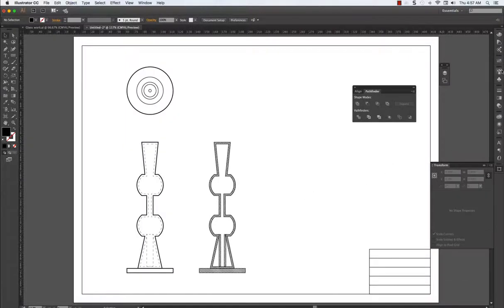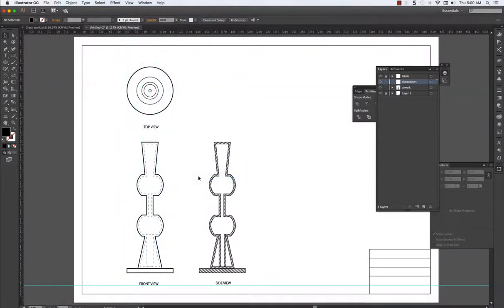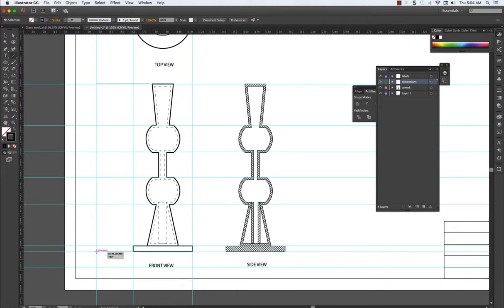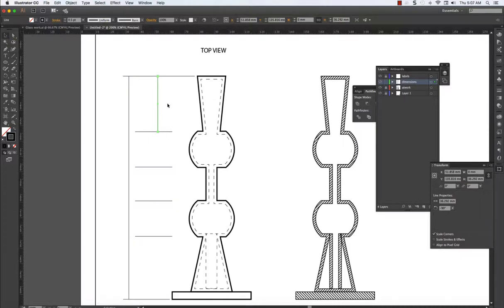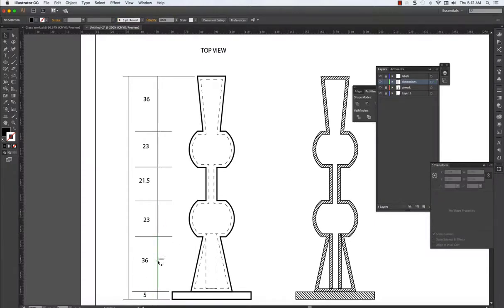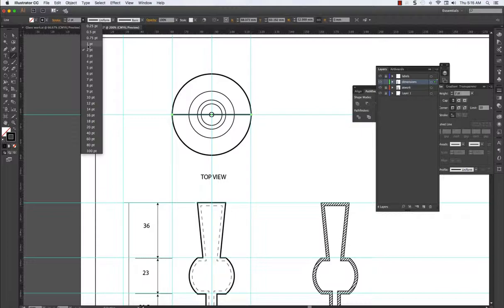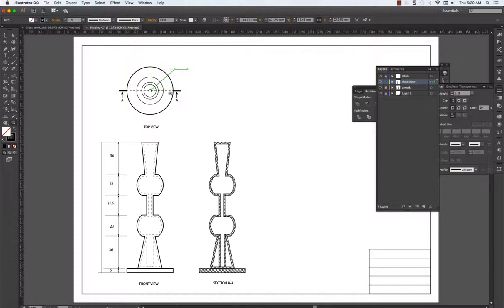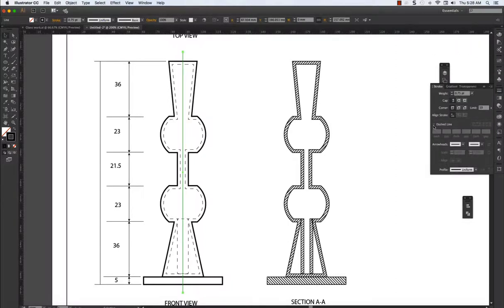Orthogonal 3 v2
Orthogonal drawing part 3 of 4—2nd version with centre line edit at end of video